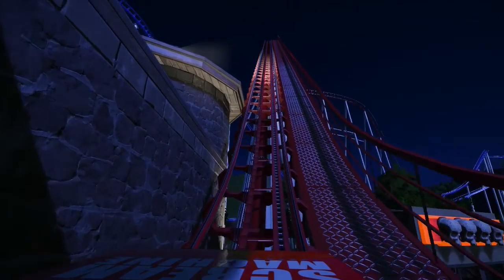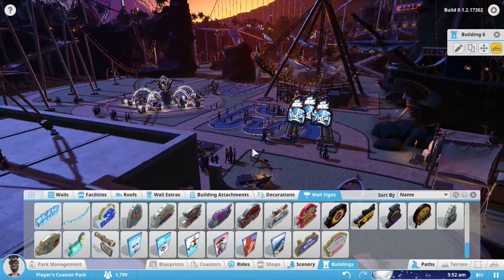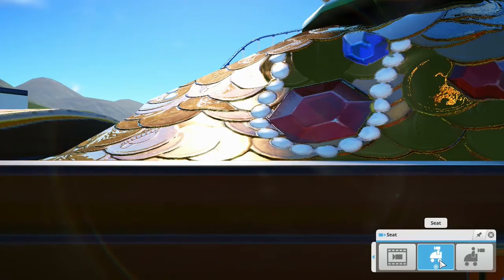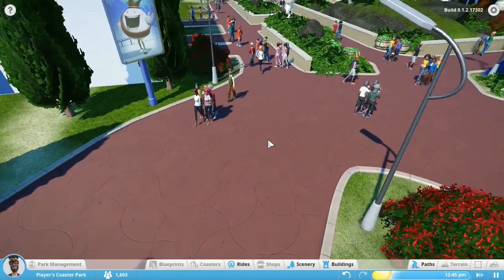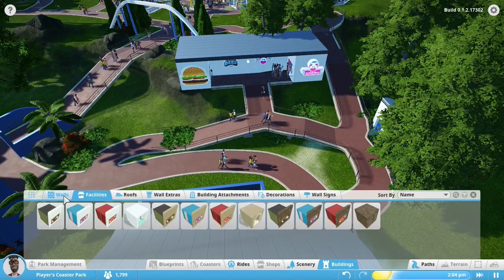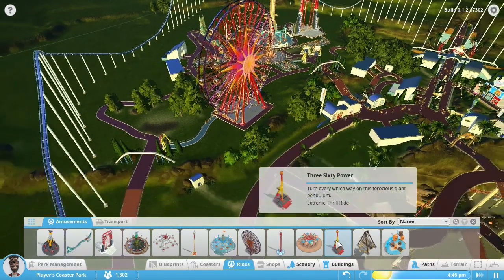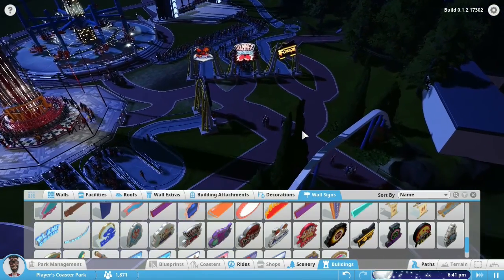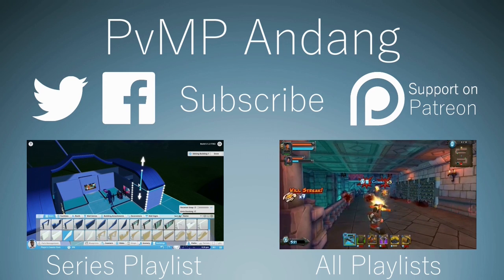Planet Coaster Alpha Preview